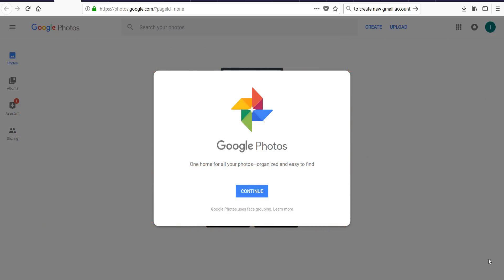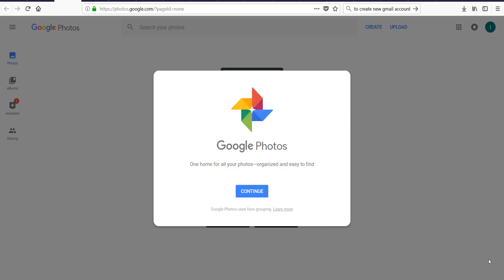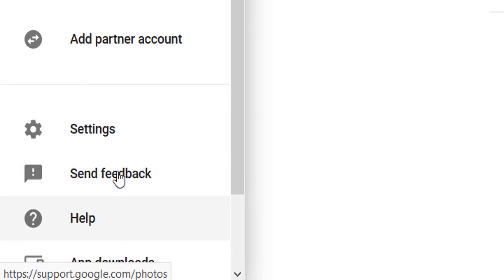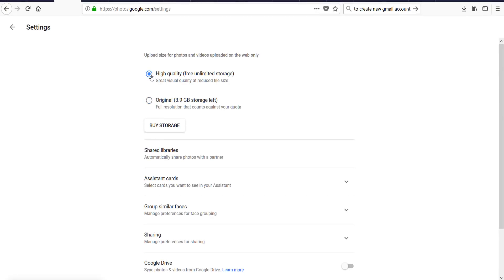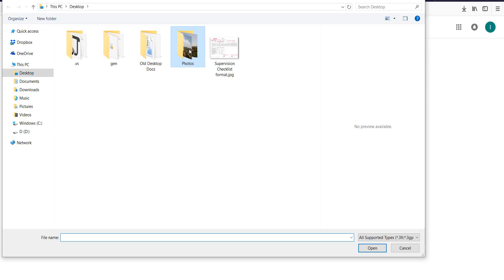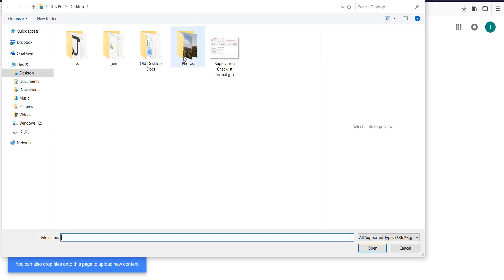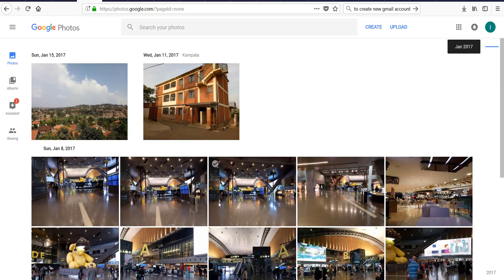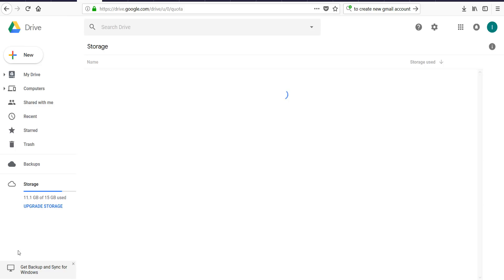How To Get Free Unlimited Google Drive Storage For Photos And Videos 2020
This video shows how to get Free Unlimited Google Drive storage for photos and videos. Alternatively, how to get free unlimited Google Photos storage and store unlimited high quality photos for lifetime.

Google Photos gives users free, unlimited storage for photos up to 16 megapixels and videos up to 1080p resolution. The service automatically analyzes photos, identifying various visual features and subjects. Users can search for anything in photos, with the service returning results from three major categories: People, Places, and Things. Google Photos recognizes faces, grouping similar ones together; geographic landmarks and subject matter, including birthdays, buildings, animals, food, and more.

Different forms of machine learning in the Photos service allow recognition of photo contents, automatically generate albums, animate similar photos into quick videos, surface past memories at significant times, and improve the quality of photos and videos. In May 2017, Google announced several updates to Google Photos, including reminders for and suggested sharing of photos, shared photo libraries between two users, and physical albums, with Photos automatically suggesting collections based on face, location, trip, or other distinction.

Google photos acts as a back up when photos are sent or in Google terms 'Shared'. This is just a common backup tool when photos are shared between social media or other platforms or apps.

The video shows how to get Google Drive unlimited storage for Photos and Videos. You can store photos and videos for life. Google photos allows to use unlimited drive storage for photos and videos whithin a limited quality of photos and videos. This storage should be enough for storing your personal photos and videos if you are not working with high resolution photos and videos. Moreover google photos have artificial intelligence technology implemented to easily and intelligently find your photos and videos which makes google photos very exciting for users.

Please watch till the end of the video, I hope you will enjoy it.

Write us in comment how helpful this video for you.

If you have any question, regarding the video, Please write us through comments.

Please join in our community through subscription of channel and subscription of video notification.

In triksbuddy channel, you will get different interesting tech stuffs that will help you enrich your technology knowledge.